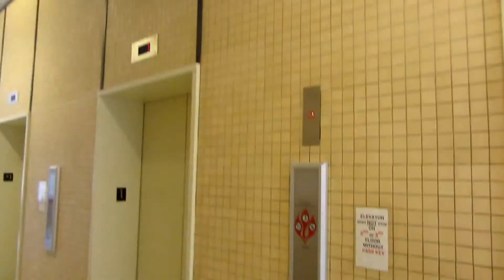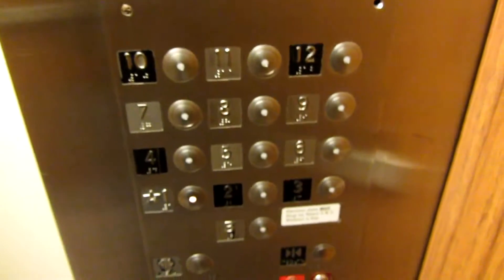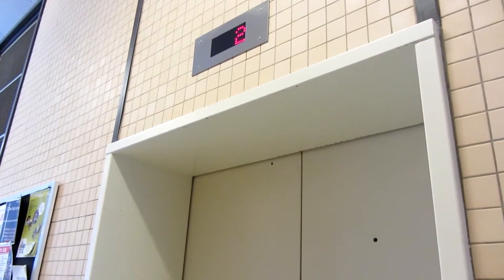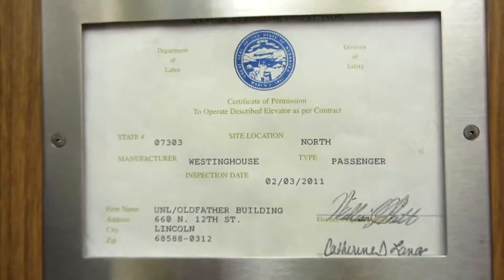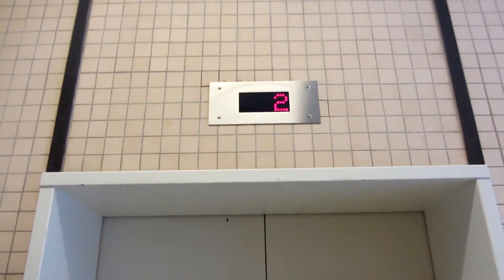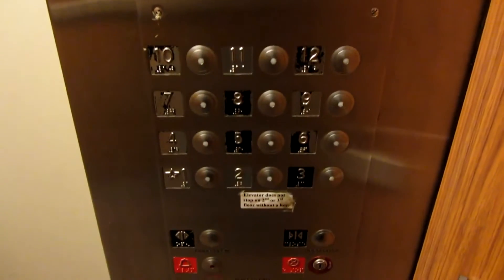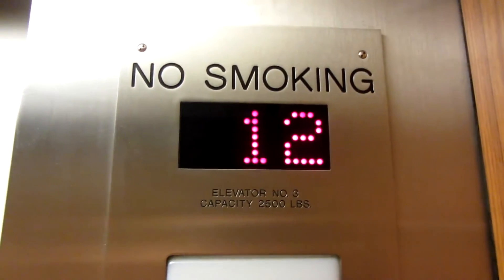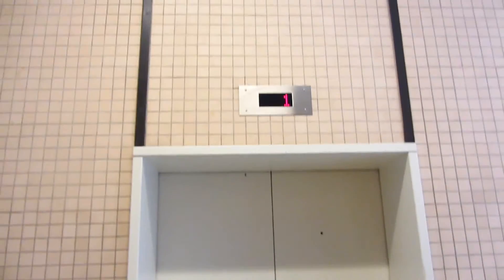Westinghouse/Dover "Doverhouse" Traction elevators at Oldfather Hall UNL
Shot 2/29/2012.  From my old account.

These are Westinghouse modded by Dover, and are in SERIOUS need of an attitude adjustment!  The middle elevator is a death trap, the left elevator goes where ever it wants whenever it wants, and the right elevator has no patience whatsoever!